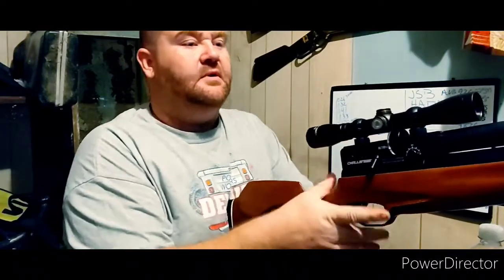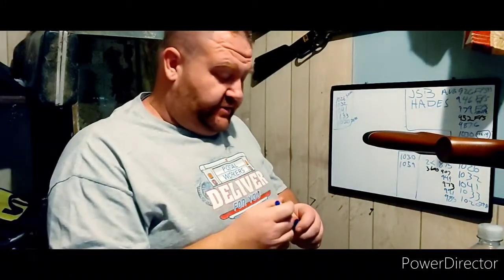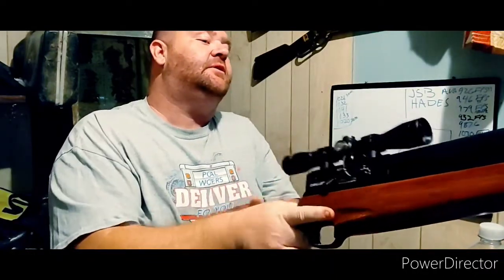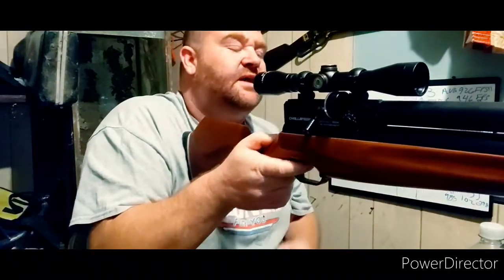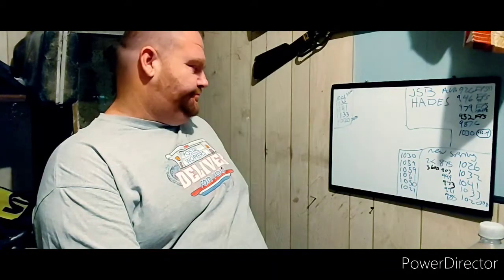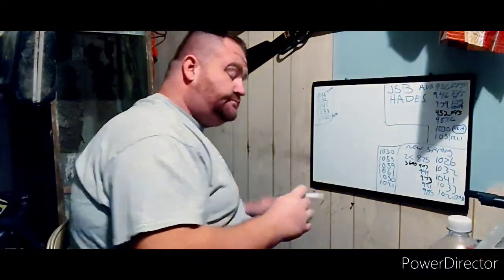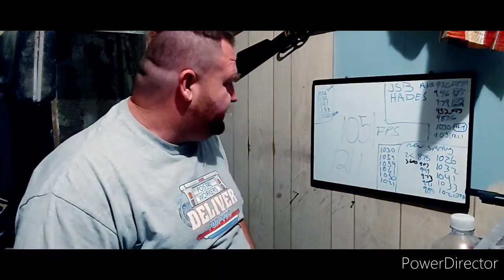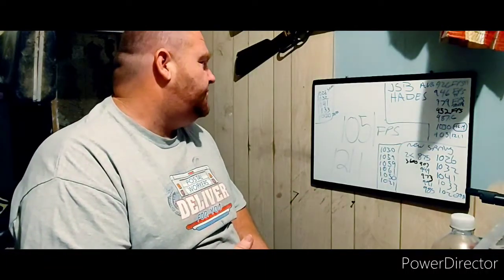AEA Hot Rod 6: Rounding it out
I test a theory I had about rounding the valve face to get more velocity. Really neat results!